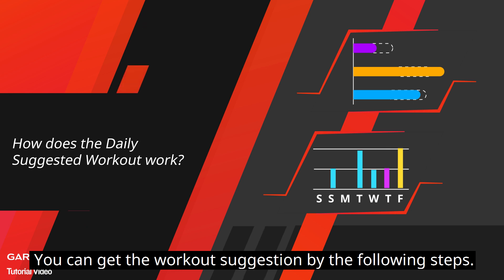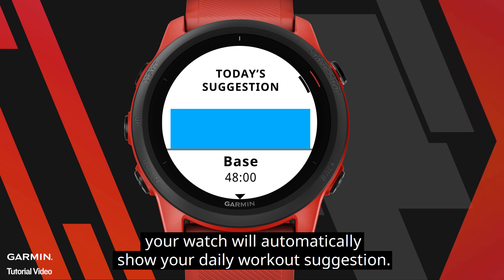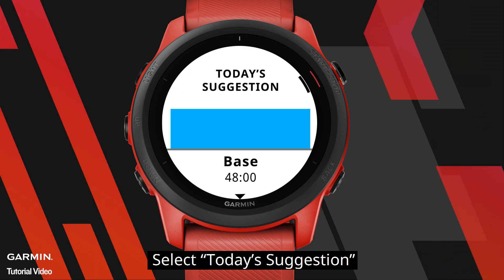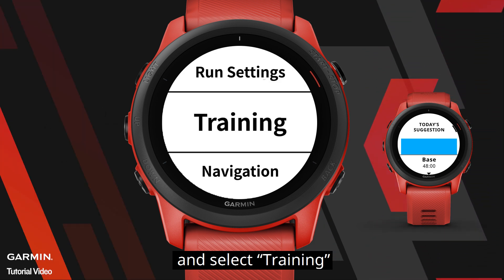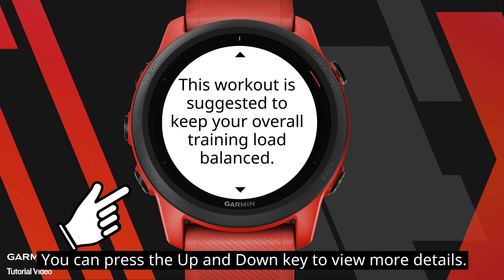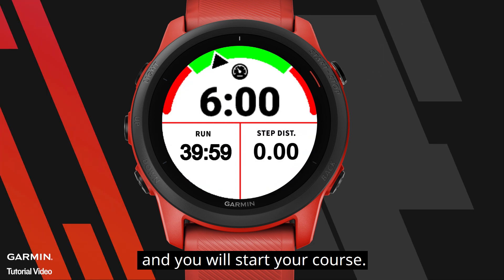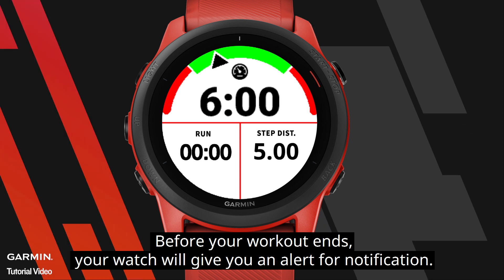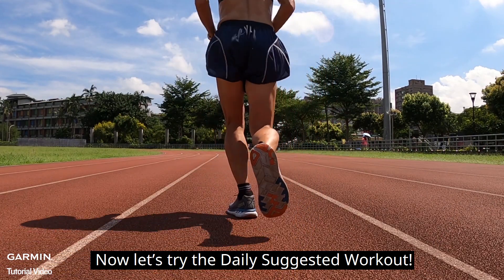Forerunner 745: ฟังก์ชั่นให้คำแนะนำการฝึกซ้อมทุกวัน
This video will show you how to use the latest daily suggested workout feature on your Garmin watch for running and cycling.